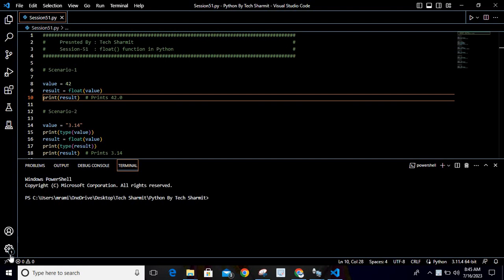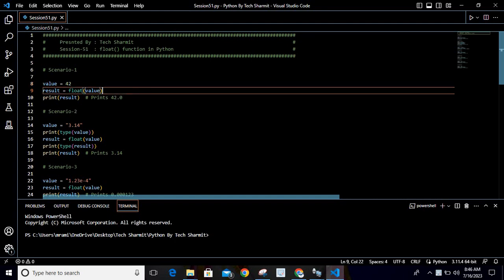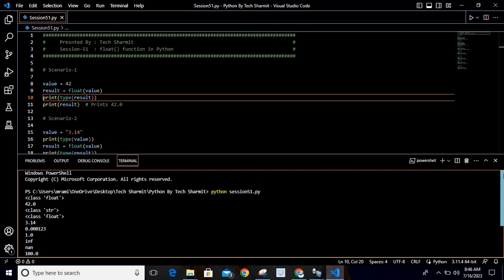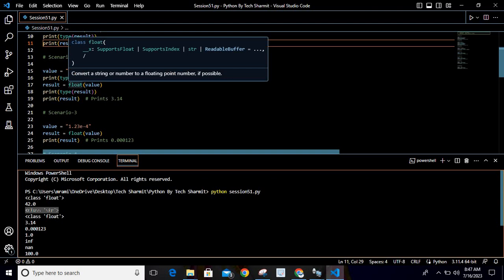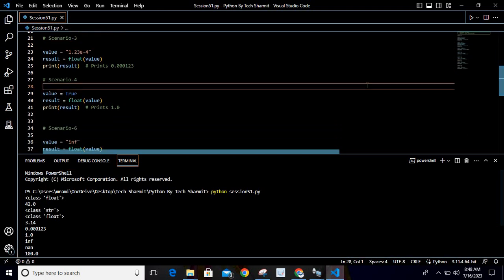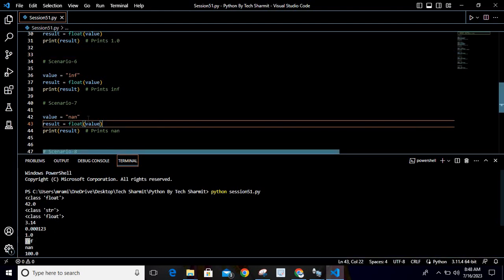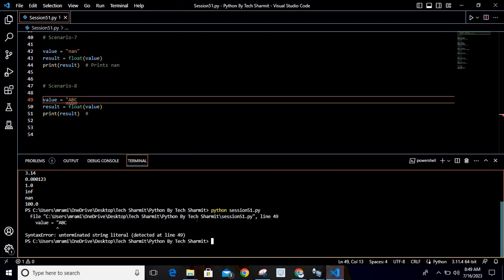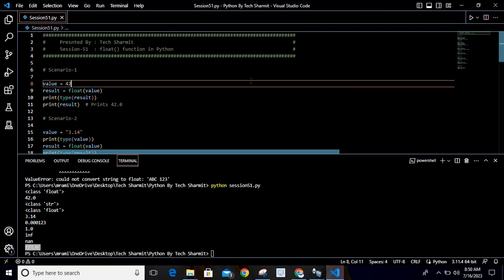float() function or method in Python | methods in python | Python course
In this comprehensive tutorial, we'll cover the following key points:

1.Explanation of the float() method and its purpose in Python in english.
2.Detailed examples demonstrating the usage of float() for different scenarios.
4.Practical use cases and applications of the float() method.
5.Tips and best practices for effectively using for float() in your Python projects.